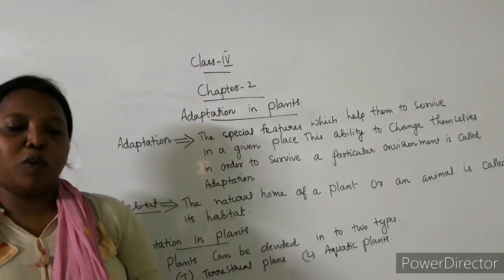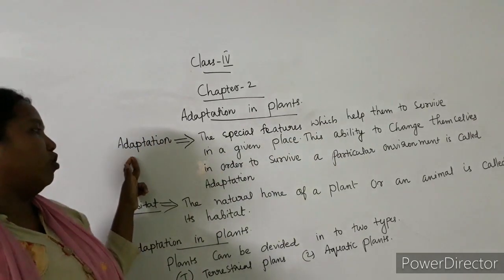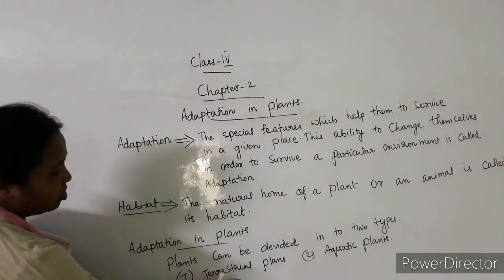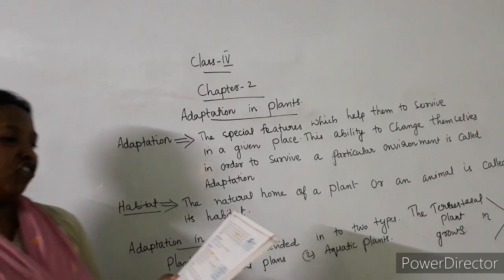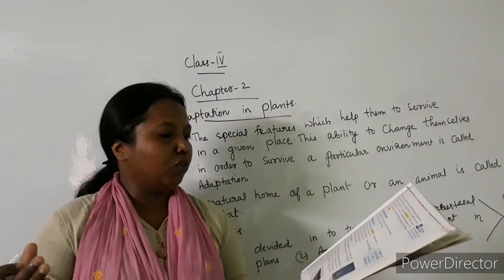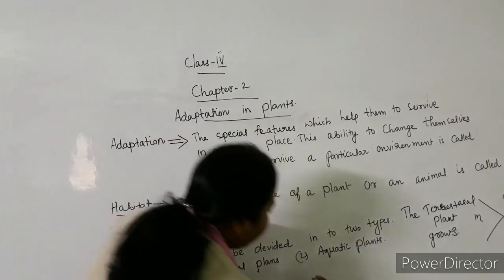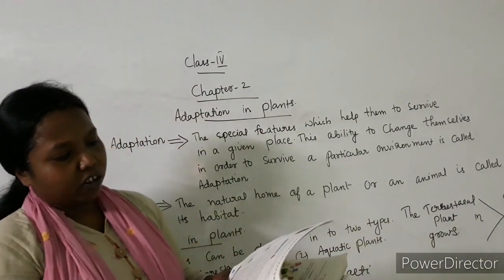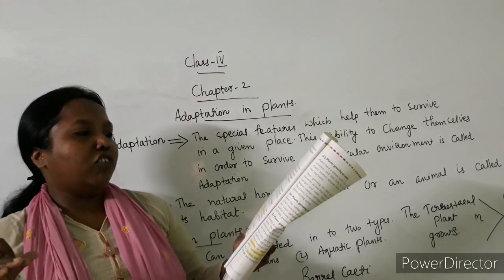Class-4 Science Chapter-2 by Sindhu mam